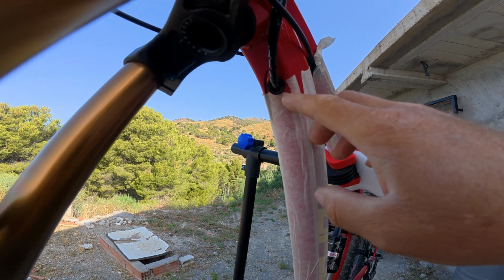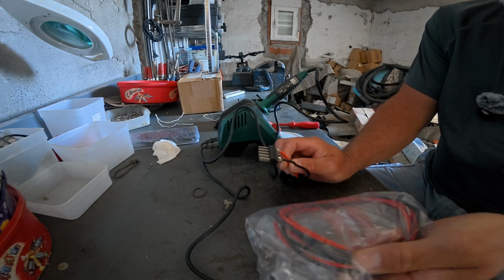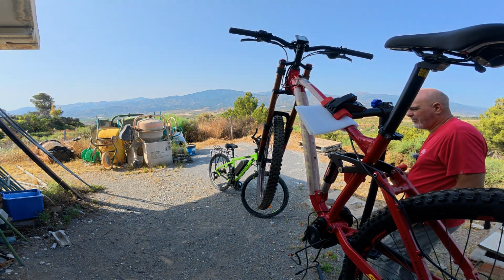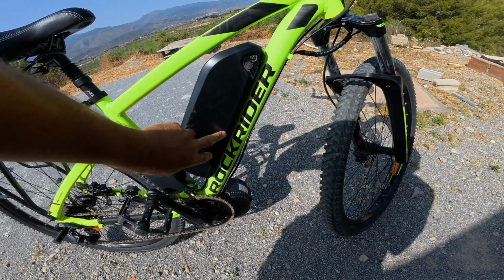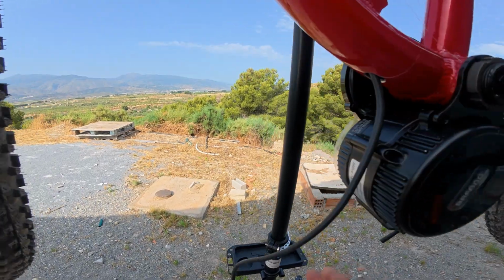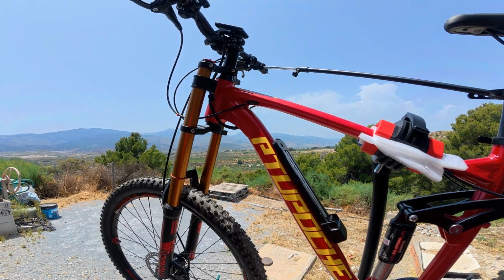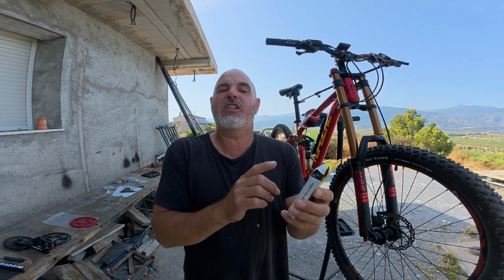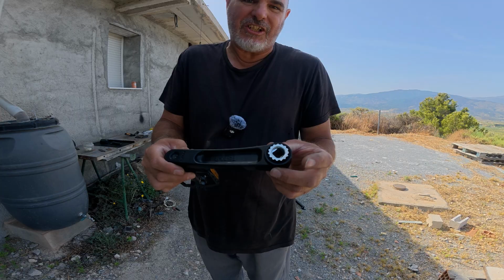AliExpress Full Suspension MTB - E-Bike Conversion Part 3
Welcome back to Part 3 of my AliExpress eBike conversion series! In this episode, we continue transforming a standard bike into a custom e-MTB using affordable parts sourced from AliExpress. After a brief break, I'm back to walk you through the latest updates—tidying up wiring with wrap-around conduit, soldering new wires to the battery housing, and tackling tight frame clearances for cable management. I also compare different cable wrapping options for clean and protected installs. Whether you're doing your own DIY eBike build or just curious about AliExpress eBike components, this video has plenty of practical insights and tips.